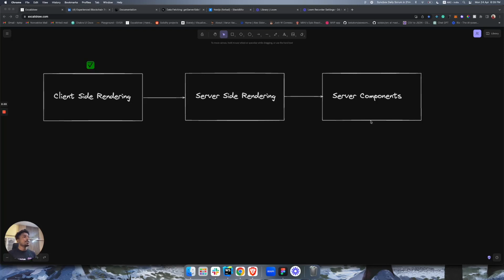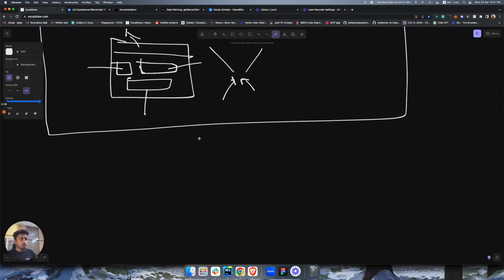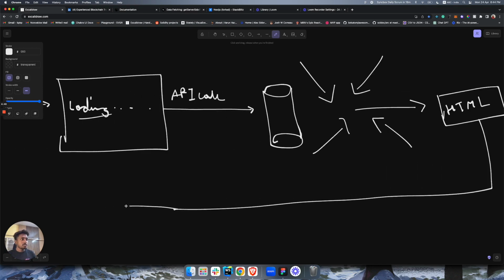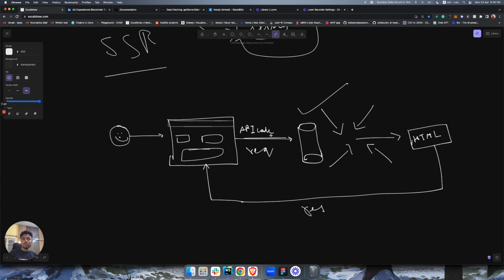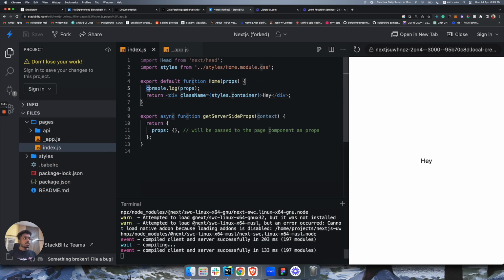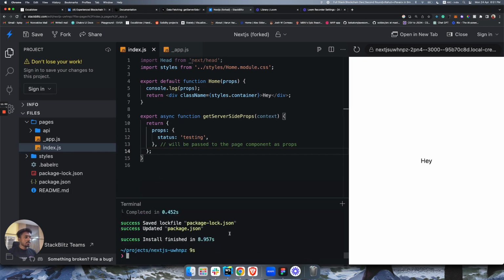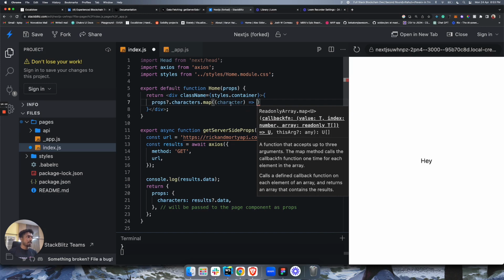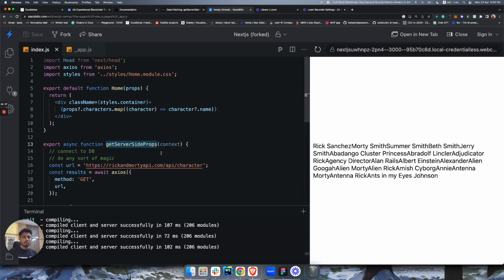Understanding The React Server Side Rendering (SSR)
Are you new to React and struggling to understand how it works? If so, don't worry, we've got you covered! In this video, we demystify and take you on a journey to understand how React works and break down the concepts of the Server Side Rendering.

By the end of the video, you'll have a solid understanding of how React works under SSR, how it manages state, and how it re-renders components efficiently.

So whether you're a beginner or an experienced developer, join us as we dive deep into React and make it less intimidating!